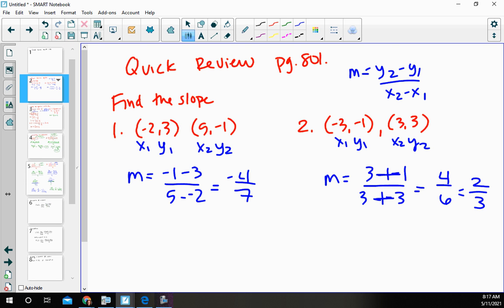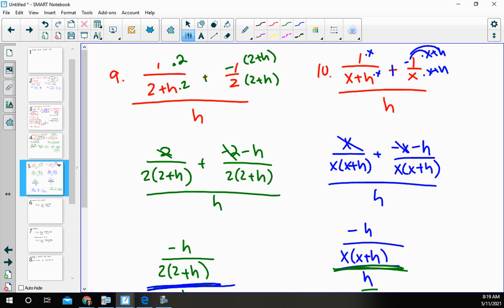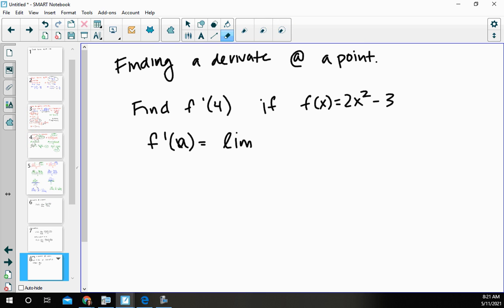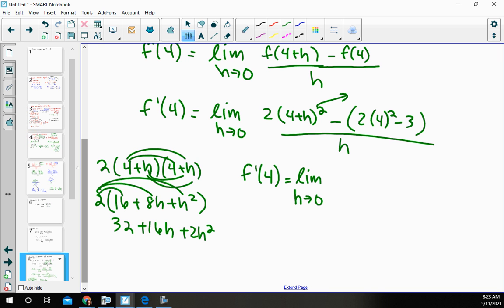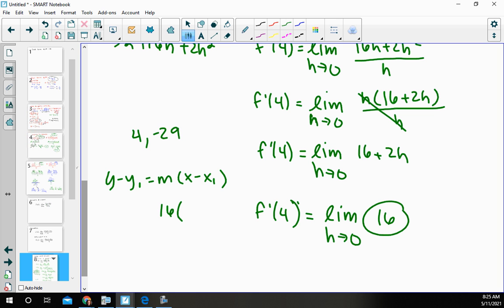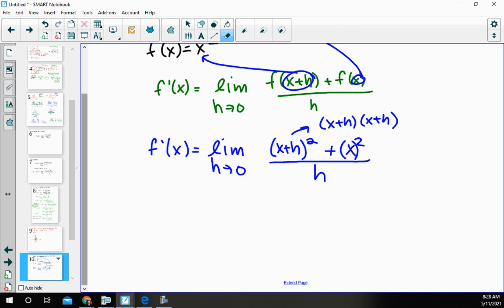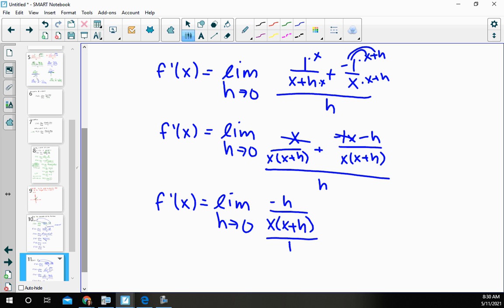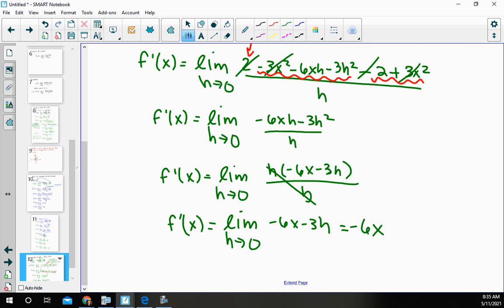Derviatives intro HPC